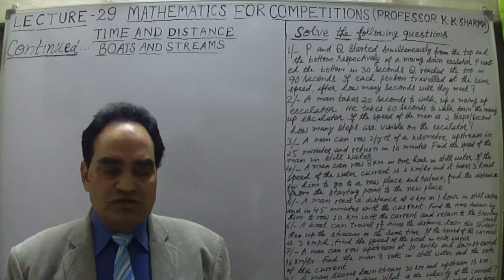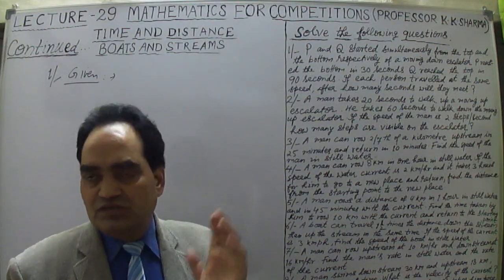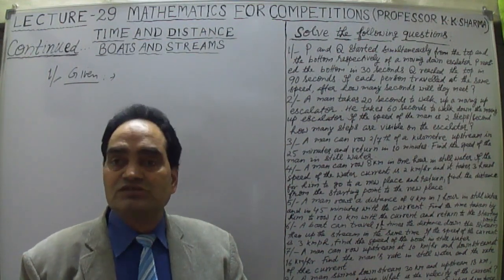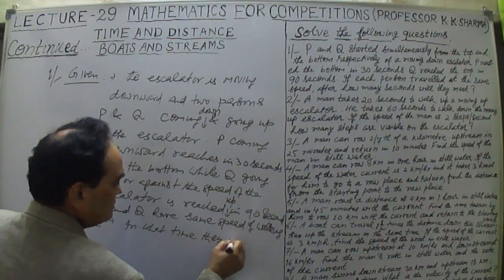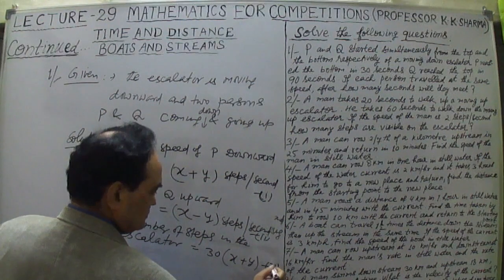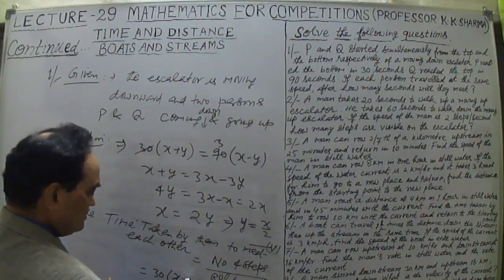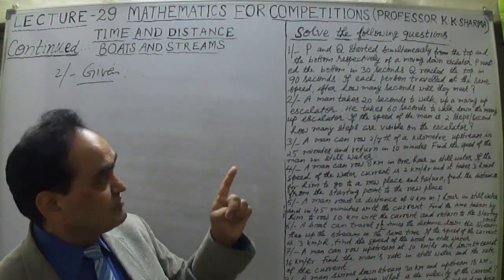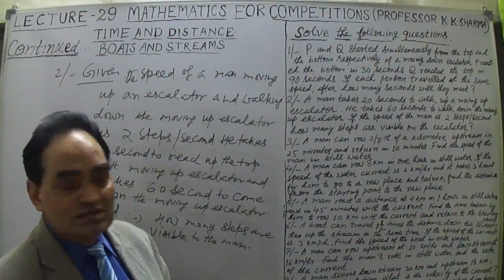QUESTIONS BASED ON TIME AND DISTANCE BOATS AND STREAMS LECTURE 29 A STEP BY STEP LEARNING PROFE